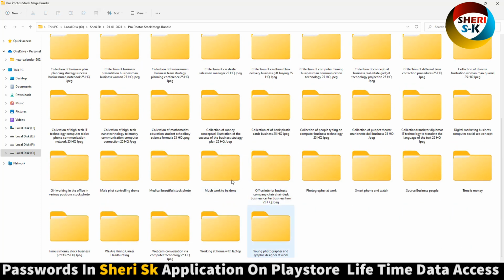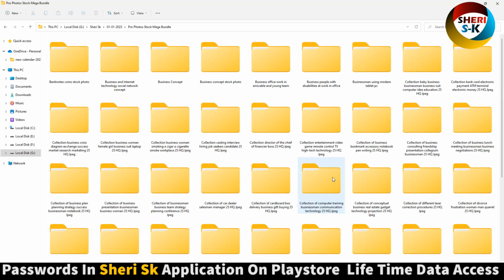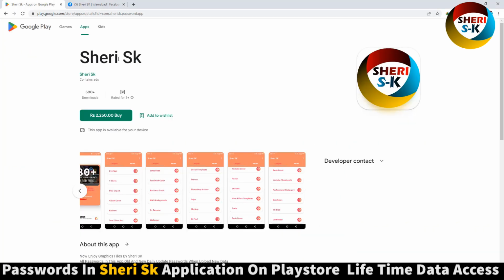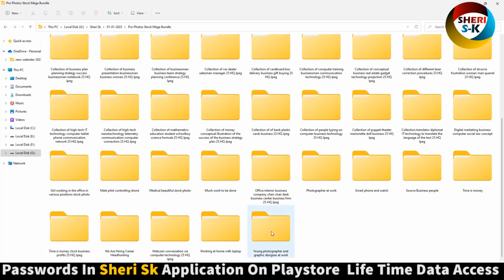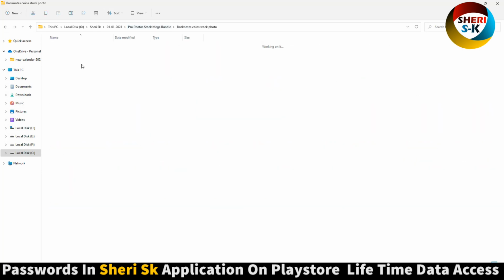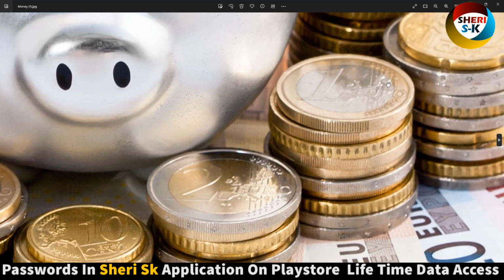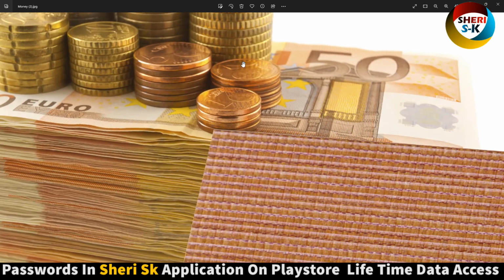1000+ Multipurpose Stock Photos 2023 Stock Photos Bundles |Sheri Sk| HQ-JPG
Photoshop Files Templates
Brochures Templates
Business Cards Templates
Tri-Fold Templates
T-Shirts Templates
Bi-Flod Templates
Frames Templates
Book Cover Templates
Infographic Templates
Wedding Album Cover Templates
Professional Stationery
Youtube Thumbnails Templates
Certificate Templates
Banners Templates
Stickers Templates
Logo Templates
Letterhead Templates
Flyers Templates
Poster Templates
Cv Resume Templates
Slideshow Templates
Promo Templates
Logo IntroTemplates

Download Link

Banknotes coins stock photos
Business and Internet technology social network concept stock photos
Business Concept stock photos
Business concept stock photo
Business office work in amicable and young team stock photos
Business people with disabilities at work in office stock photos
Businessman using modern tablet pc stock photos
baby business businessman business suit computer idea education stock photos
bank card electronic payment ATM terminal electronic money stock photos
business crisis diagram exchange success market research marketing stock photos
business woman female girl business suit laptop stock photos
business woman smoking a cigar a cigarette smoke workplace stock photos
casting interviews hiring job seekers candidate stock photos
director of the chief of financier boss stock photos
entertainment video game remote control TV high-tech technology stock photos
business bookmark accessory notebook pen writing stock photos
business consulting friendship presentation collegium businessman stock photos
business lunch meeting businessman business negotiations stock photos
business plan planning strategy success businessman notebook stock photos
high-tech IT technology computer tablet phone communication network stock photos
high-tech nanotechnology telemetry communication computer connection stock photos
mathematics education student schoolboy science formula stock photos
money conceptual illustration of the success of the business strategy plan stock photos
bank plastic cards business stock photos
people typing on computer business technology stock photos
puppet theater marionette doll business stock photos
translator diplomat IT technology to translate the language of the text stock photos
Digital marketing business computer social seo concept stock photos
Girl working in the office in various positions stock photo
Male pilot controlling drone stock photos
Medical beautiful stock photo
Much work to be done stock photos
Office interior business company chair chair desk business center business firm stock photos
Young photographer and graphic designer at work stock photos